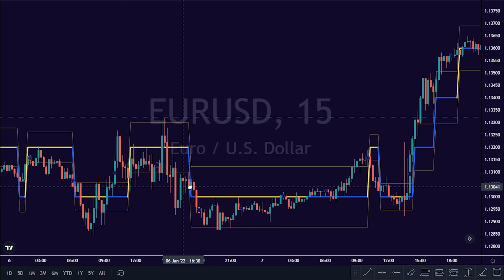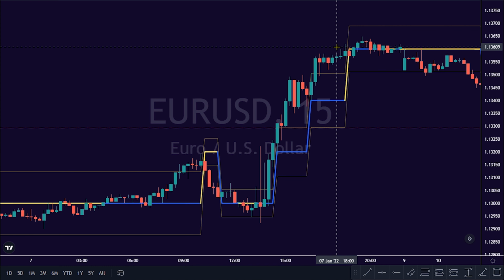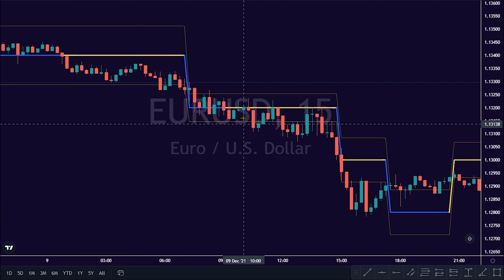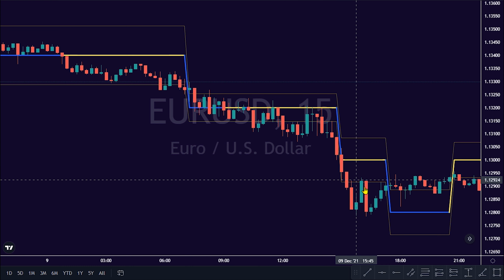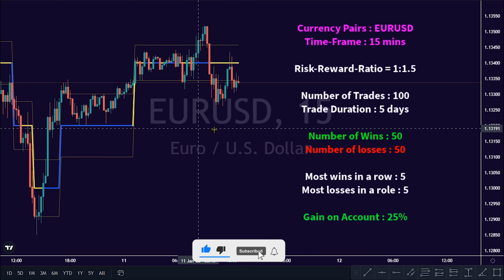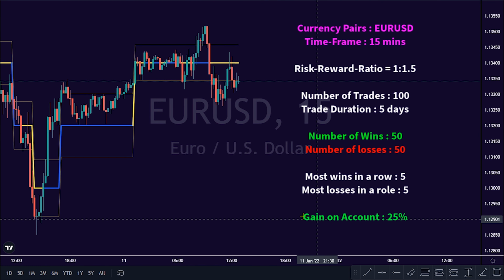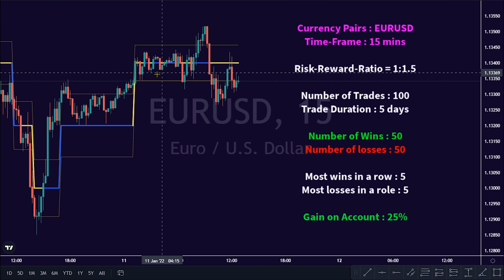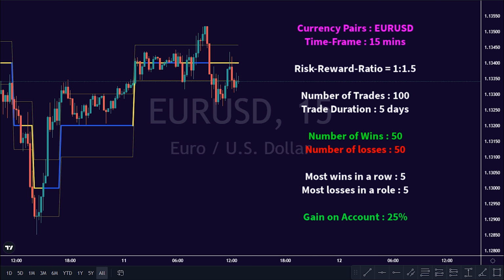RedK Auto Stepping Ladder Trader Trading Strategy Tested 100x Times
FXDailyReport.com - RedK Auto Stepping Ladder Trader Trading Strategy Tested 100x Times